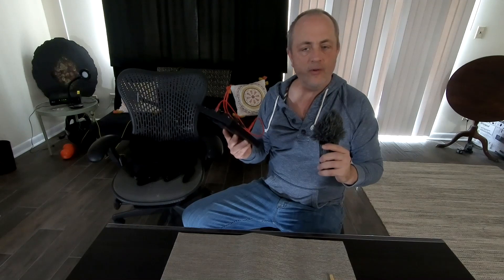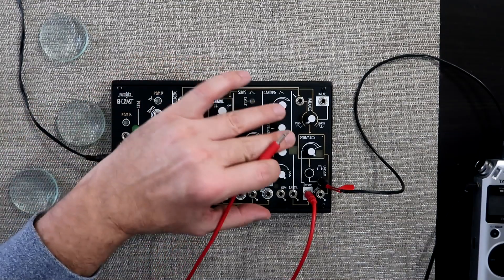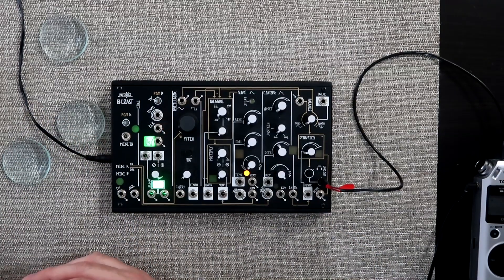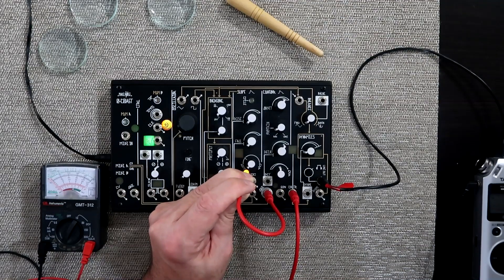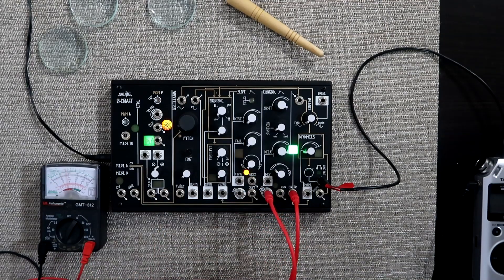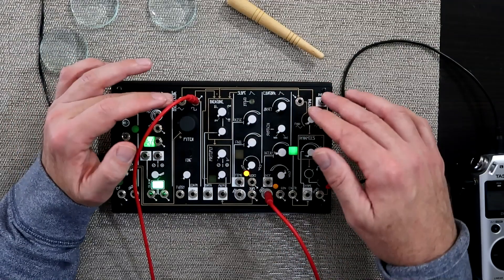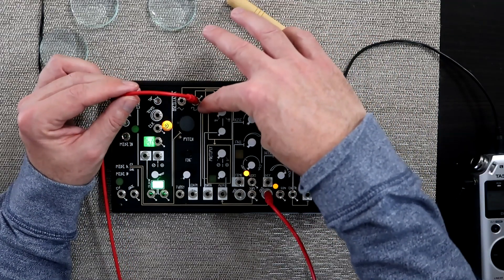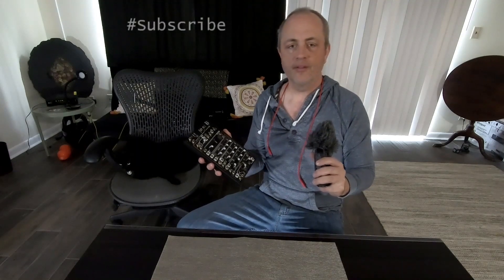One-Hitch Wonders: MakeNoise 0-C0AST Edition - No. 2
This video is the second episode in a series that's all about patching the 0-C0AST with a single patch cable (the first video is I feel like there is a lot to be learned by working within this intentional constraint. As for specifics, Episode 2 starts off with a brief review and further consideration of the sounds you can make on the NoCoast without using several of the key modules (no Overtone, no Slope, and no Contour). Then, we relax this situation by bringing the Contour circuit on board. Contour is going to help us move out of the stone age towards refined rhythms and stellar sounds.

TIMELINE:

00:00 - Intro
00:30 - Review
01:45 - A couple more patches with just the Oscillator.
02:45 - Adding in the Contour.
03:15 - Measuring the Contour voltage envelope with a meter.
05:20 - Gating the Contour with the Clock.
06:50 - Gating the Contour with the Square Wave.
09:27 - Getting kind of shrill.
10:20 - Outro
10:30 - Ender (see below)

I should mention that the audio for the Ender was _still_ coming from the 0-C0AST with a single patch cable (Clock to Gate), but then - I like physical effects - the synth was driving a high-travel contact speaker, and I collected the audio from two contact mics. The three transducers were 120 degrees apart on the surface of a stainless steel pot about 80% full of water (something like a 3 quart pot). I used another container to raise and lower the water level via displacement (which causes the doppler-like pitch changes) while also changing the rhythm using the Decay control.

The video from the Ender is from some Processing code that I wrote a while back - it is a calculation of Byl's Loop, a self-replicating automaton from the 80's. It uses some tokens (the colored blocks) to represent the 6 states of a block and some rules (43) about how tokens can change from one color to another. The Loop makes a copy of itself in 25 steps.